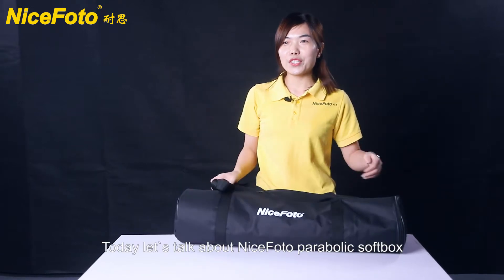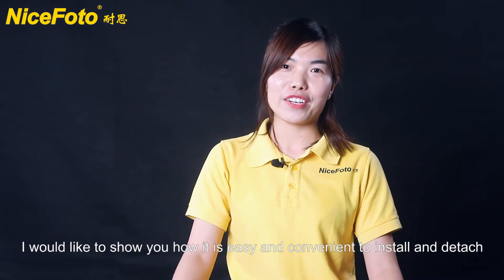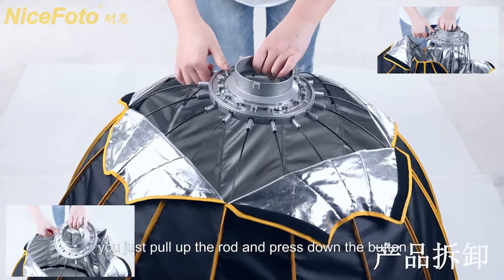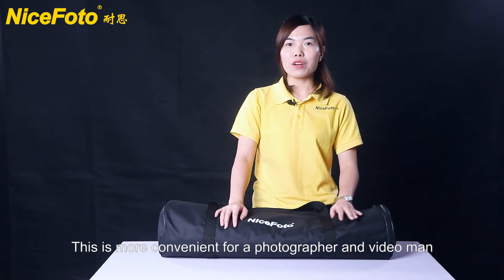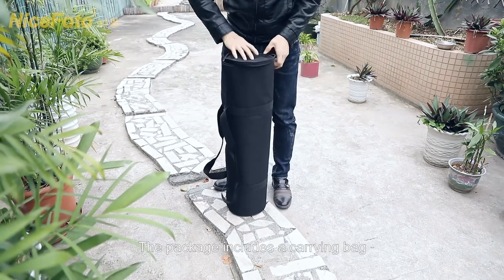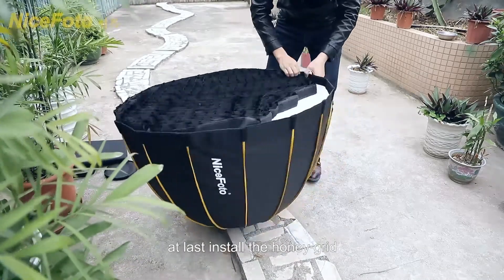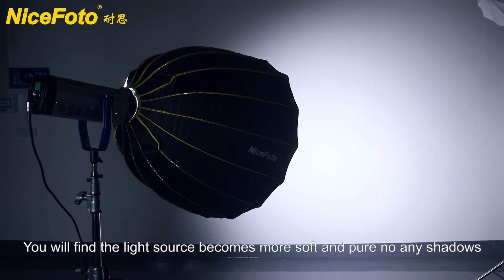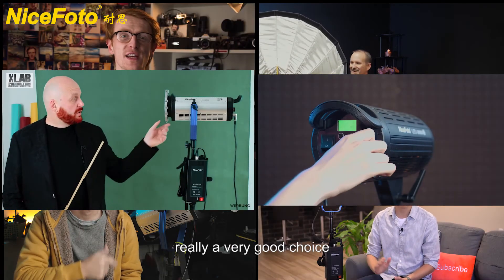NiceFoto 36 inch 90cmParabolic softbox with Bowens mount for Nicefoto,godox,aputure COB light.